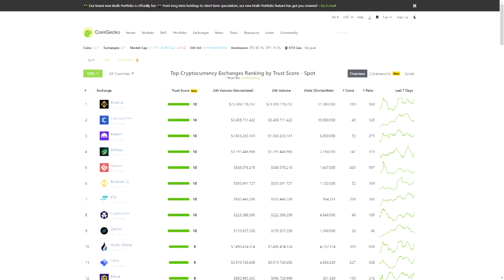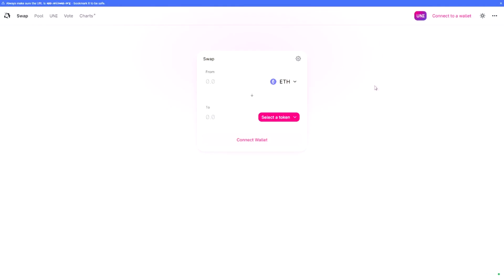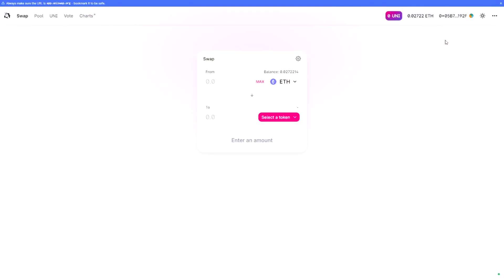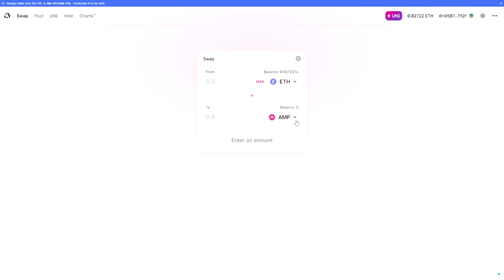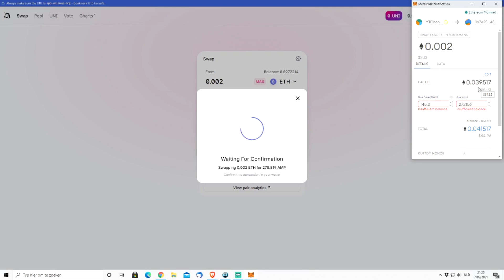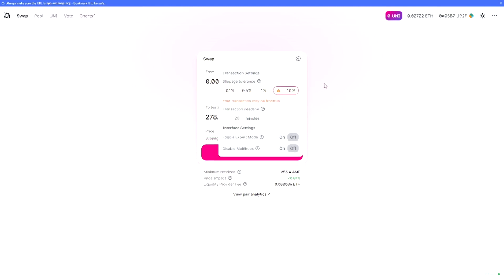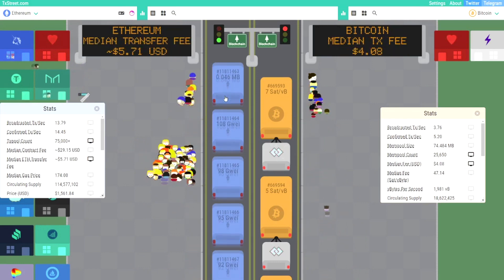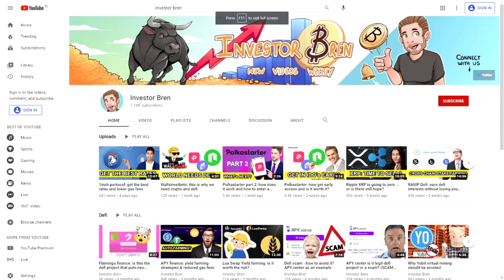Uniswap: how to use it and what are the risks?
Jump to the topic that is most interesting to you:
- 00:00 Intro
- 00:38 What is Uniswap
- 02:22 How to get started
- 02:43 Setup/connect your Meta Wallet
- 03:24 Trade on Uniswap
- 04:14 Add a custom token on Uniswap
- 06:35 Ethereum Gas fees on Uniswap
- 08:11 Uniswap slippage
- 09:32 How to save on Ethereum gas fees

Uniswap is an awesome tool that made crypto currency more accessible for hundreds of projects. But because Uniswap has a very low threshold and because it's completely decentralised, people can't expect the same protection and level of service that you can from a centralised exchange. Freedom comes at a price.

Basically you can trade any ERC-20 (ethereum based) token on Uniswap. Therefore Uniswap is the decentralised version of e.g. a Coinbase, but offers a lot more tokens because anyone can add their own token and setup trading.

In this video I show you how to use this great tool and I go over the most commen risks that you take when using a dex such as Uniswap: don't let the cute design and great user interface fool you. On uniswap you'll be entering the wild west of crypto and you'll experience all the beauty and horror that comes along with it.

Bren

USEFUL LINKS (using these links supports the channel)